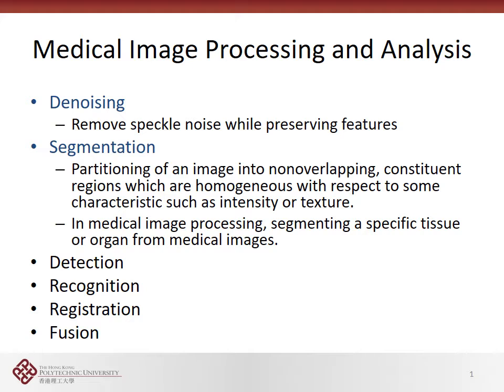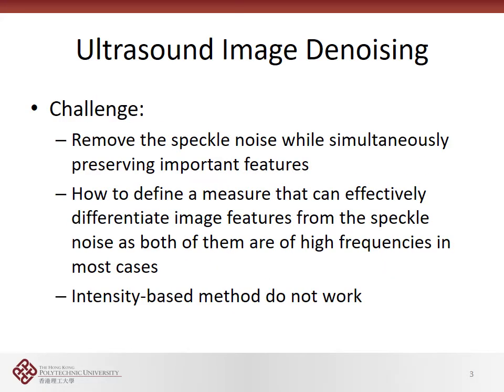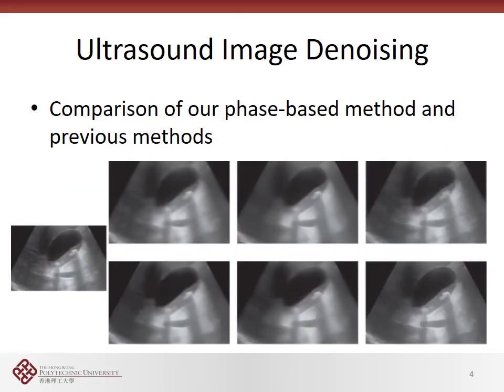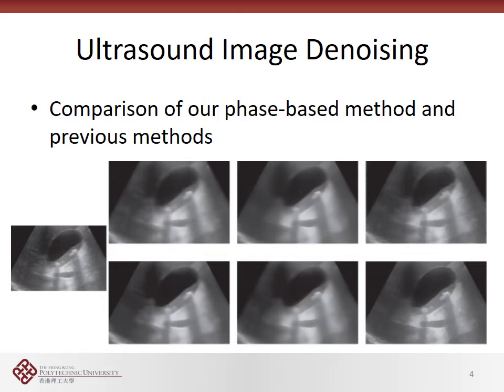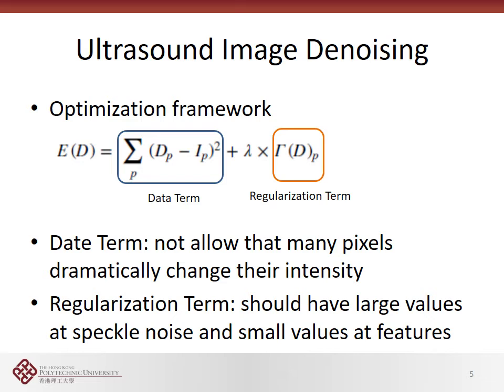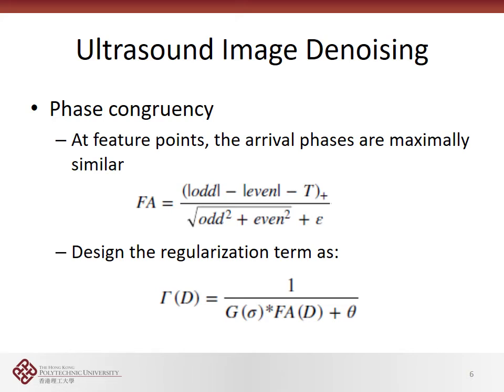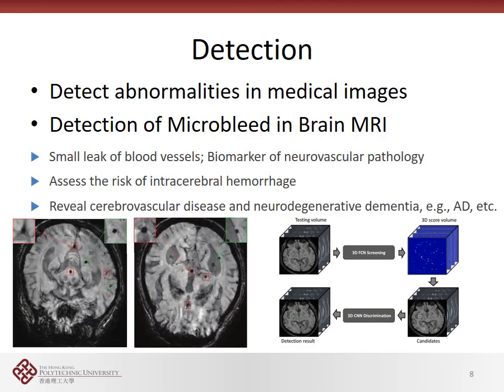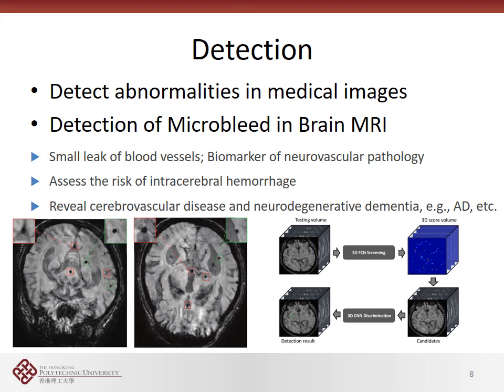SN5119 Medical Image Processing Medical Image Processing Tasks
The Part II of SN5119 Lecture 6 --- Medical Image Processing: Medical Image Processing Tasks